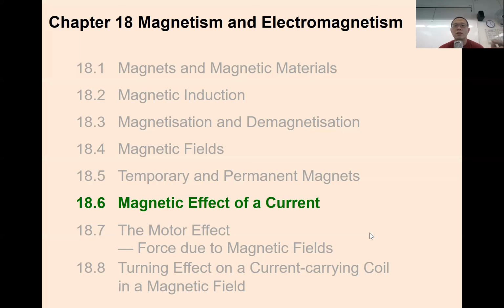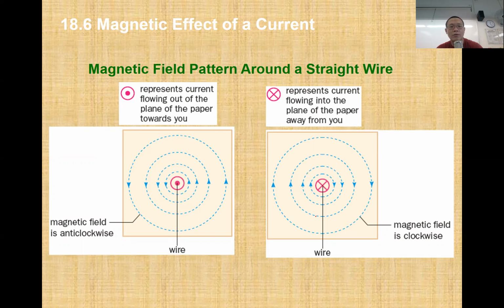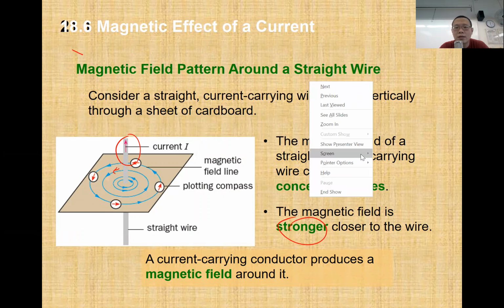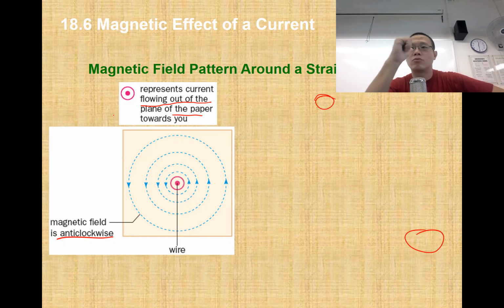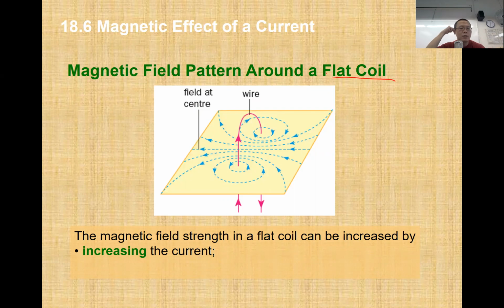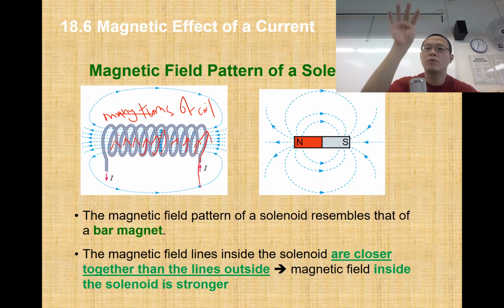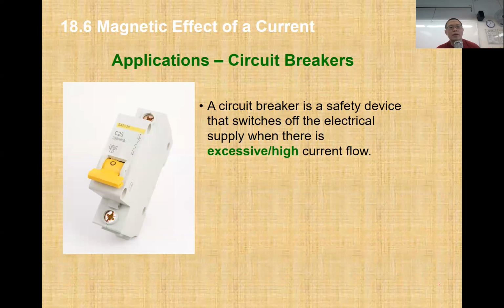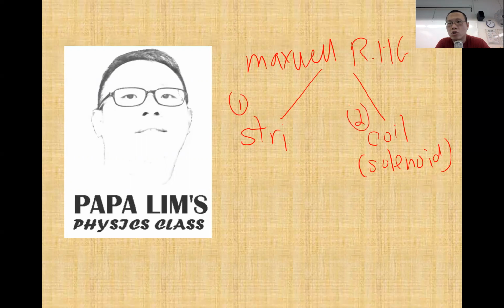Chpt 18.6 Magnetic effect of Current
Maxwell Right Hand Rule